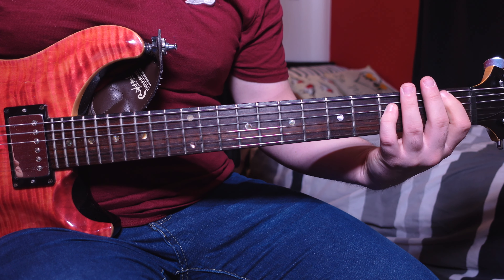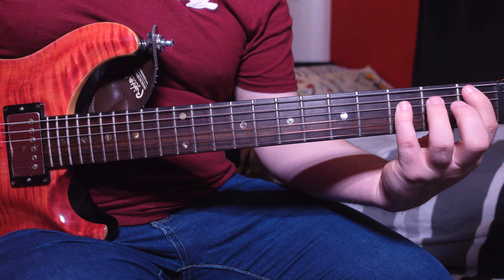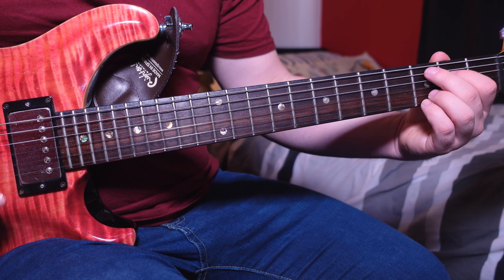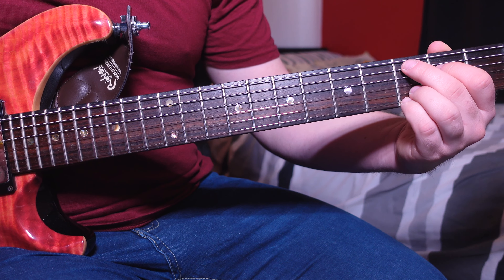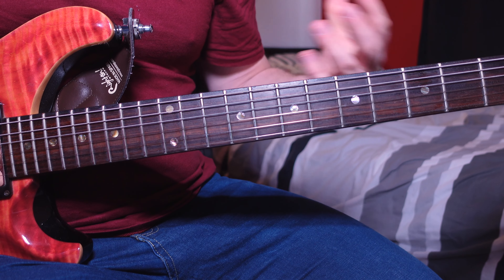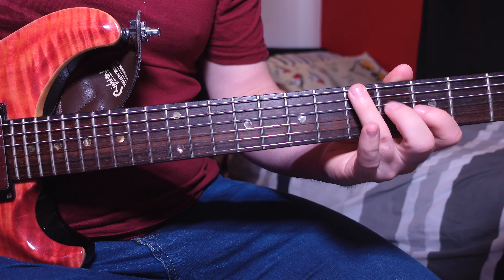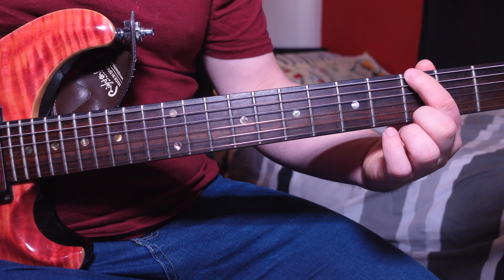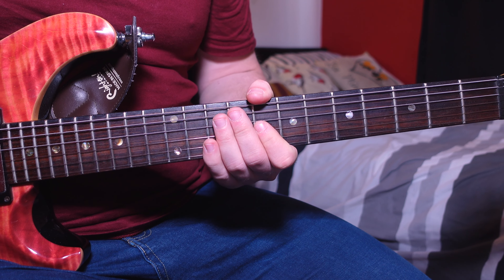Alice In Chains - Junkhead Guitar Lesson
Junkhead by Alice In Chains in this weeks guitar lesson with the main riff, chorus and guitar solo!

Chapters:
00:00 Example + Tuning
00:34 Patreon
00:39 Verse
02:11 Chorus
04:51 Solo